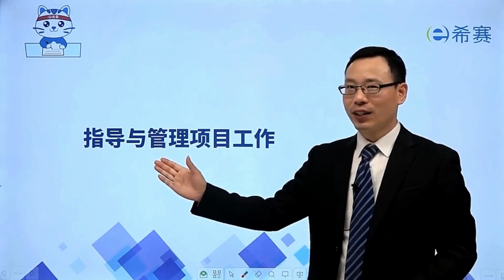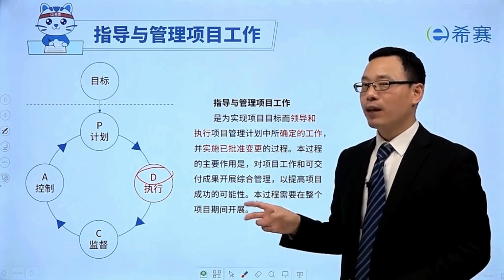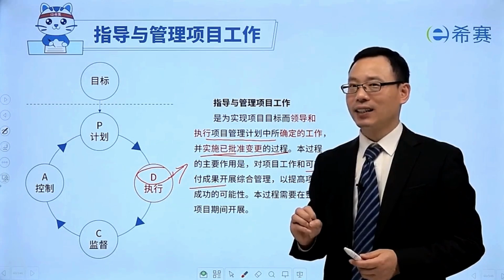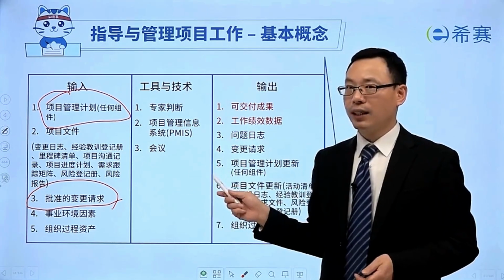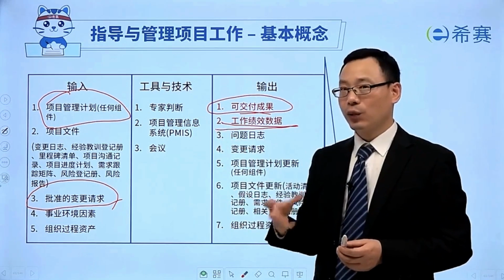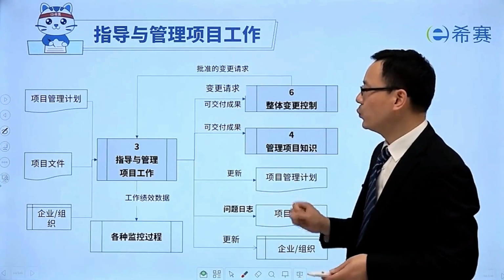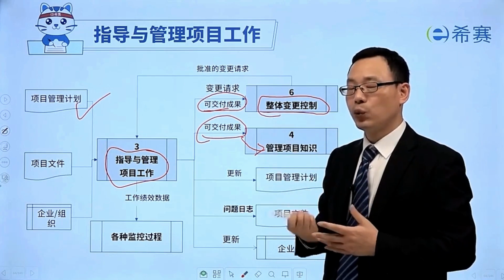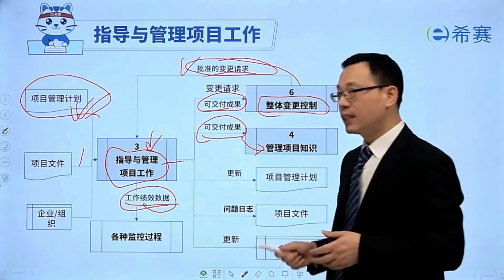Mastering PMP Execution for SUCCESSFUL Project Deliverables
Guiding and Managing Project Work: Mastering the DO Phase in Project Management
🌟 Turning Plans into Action and Delivering Results
Welcome to this in-depth guide on Guiding and Managing Project Work, where we walk through one of the most critical aspects of project management: the DO phase. This phase is where the rubber meets the road, and the real action happens! It's all about executing your project plan and ensuring that deliverables are created efficiently while managing the inevitable changes and challenges that arise during execution.

In this video, we will dive into the specifics of what needs to be done to produce deliverables and how to navigate the execution phase effectively. From guiding your team to managing project work, this video explains it all—from documenting work performance data to handling new change requests that may come up along the way. If you’re preparing for the PMP exam or simply want to better understand how to manage project execution, this is the place to be!

🔑 What You Will Learn:

The DO Phase Explained: Understand the importance of the execution phase in project management, and how to turn plans into reality by completing tasks and producing deliverables.

Executing the Project Plan: Learn how to execute what's clearly defined in your project management plan and how to adapt when unforeseen challenges or opportunities arise.

Change Requests and Adaptability: Learn how approved change requests impact your project and why it's crucial to implement them during execution. Adaptability is key!

Managing Work Performance: Discover how to track work performance data, document progress, and make necessary adjustments to align with the project’s goals.

Issue Logs and Problem Solving: Issues are inevitable. This video will guide you through how to use the issue log to document problems, track progress, and ensure the timely resolution of roadblocks.

Monitoring Execution: Learn how to monitor project health and evaluate performance through regular documentation and comparison with the original plan.

Future Benefits of Documenting Execution: Discover how lessons learned from the execution phase can turn into valuable organizational assets for future projects.

💡 Whether you are new to project management or preparing for the PMP exam, this video will provide you with the tools and techniques you need to execute your projects successfully. The goal isn’t just to create deliverables but to build the right processes, track performance, and manage changes to ensure project success.